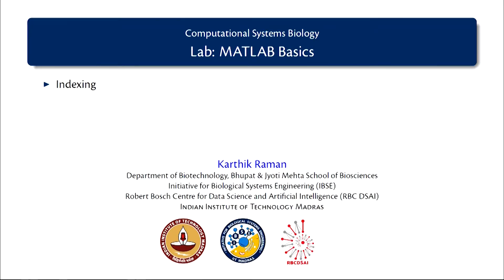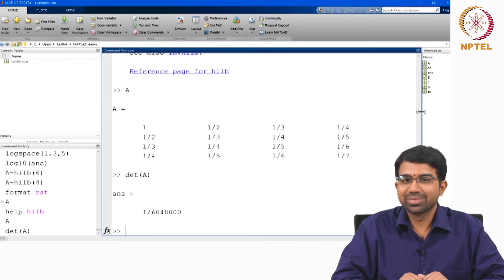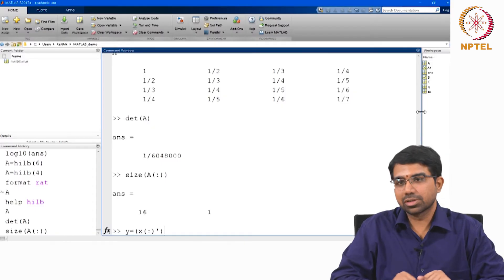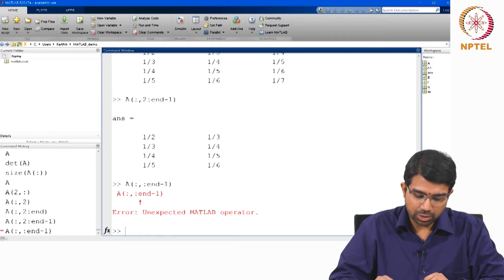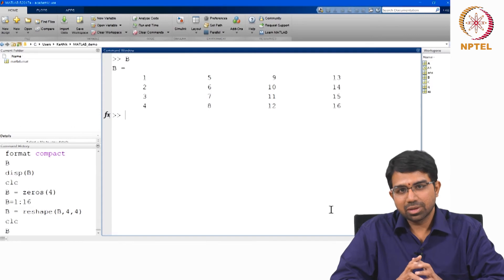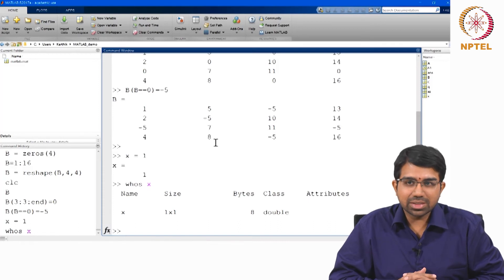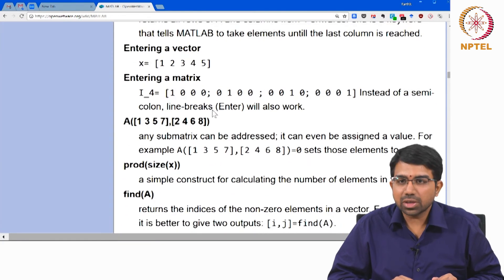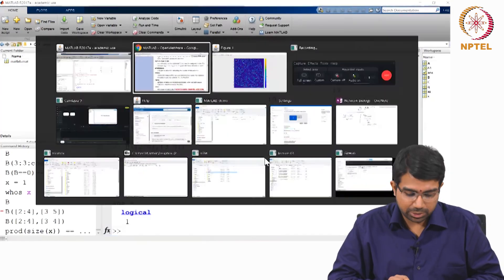#10 Lab MATLAB Basics | Part 2 | Computational Systems Biology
This lecture delves into indexing in MATLAB, showcasing its power and flexibility in data manipulation. It explains why indexing is a key advantage of using MATLAB for solving complex problems and demonstrates various indexing techniques.